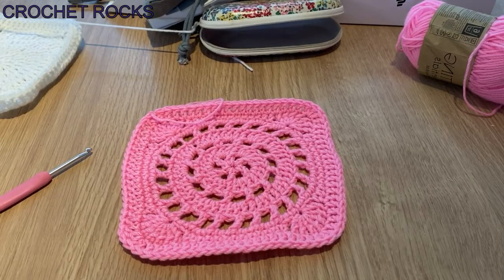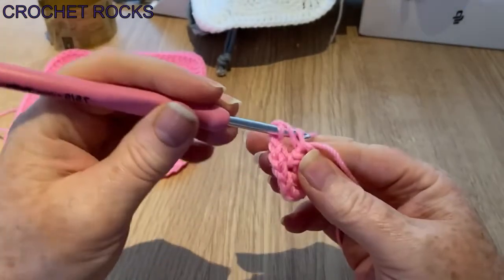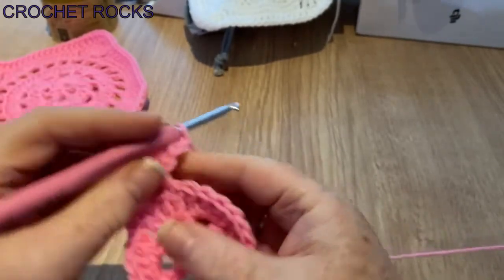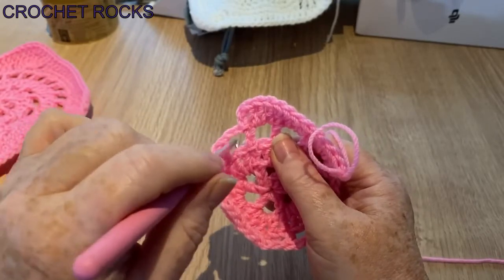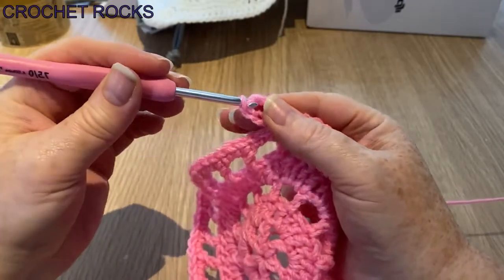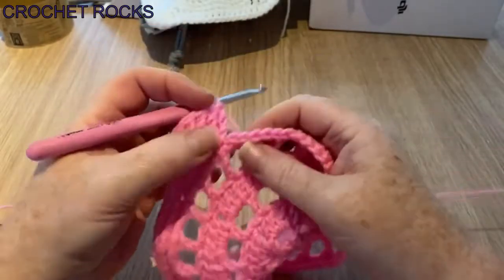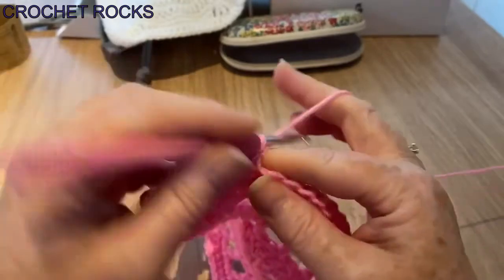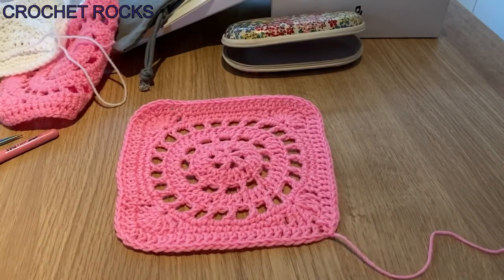How to Crochet The Ferris Wheel Square LEFT HAND TUTORIAL | Crochet Rocks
Materials Used
4.5 mm crochet hook
DK Yarn (i used Poundland 50g Knitting Essentials in pink)
scissors
darning needle to sew in ends

I got approx 4 Squares per ball